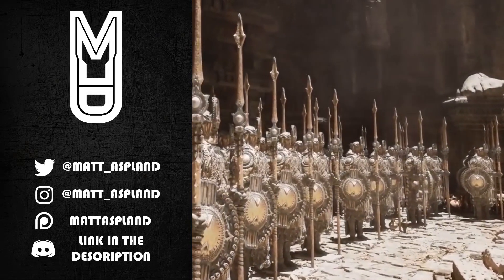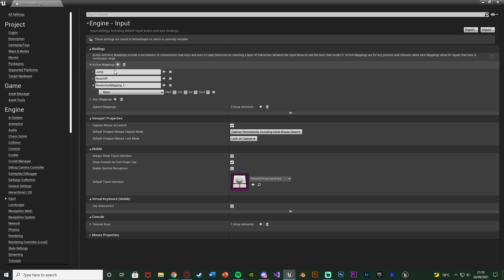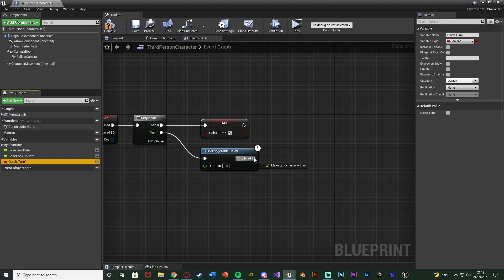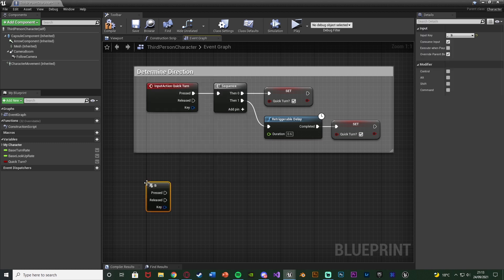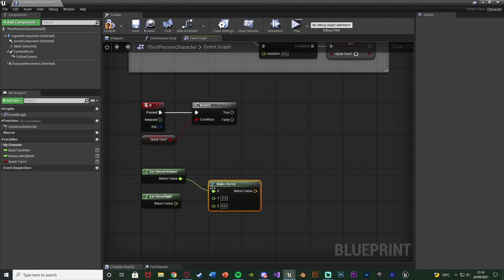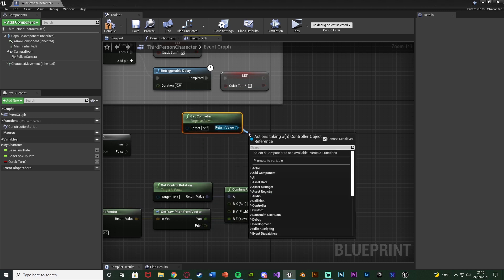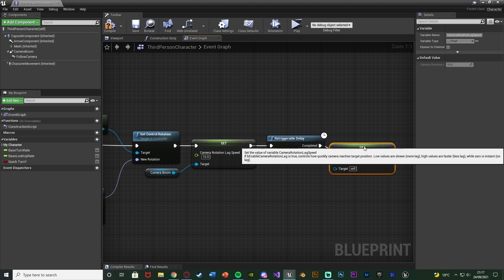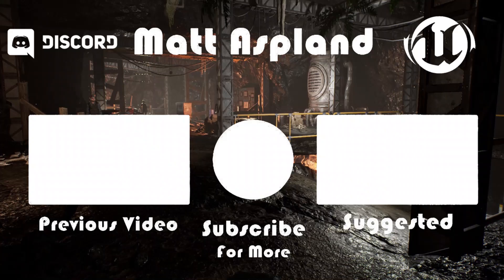How To Make A Basic Quick Turn - Unreal Engine Tutorial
Hey guys, in today's video, I'm going to be showing you how to create a basic quick turn system for your character in your games.

00:00 - Intro
00:08 - Overview
00:46 - Tutorial
07:13 - Final Overview
07:34 - Outro